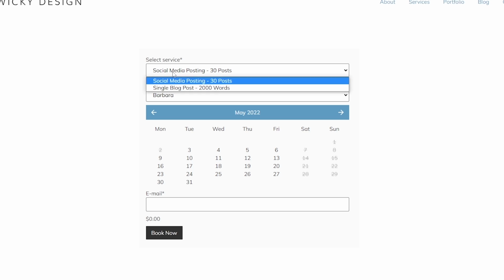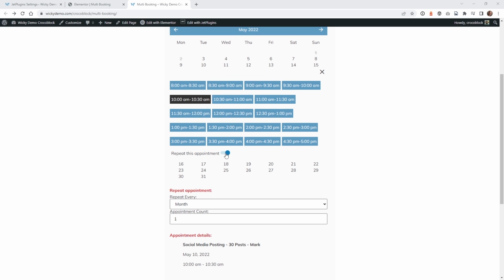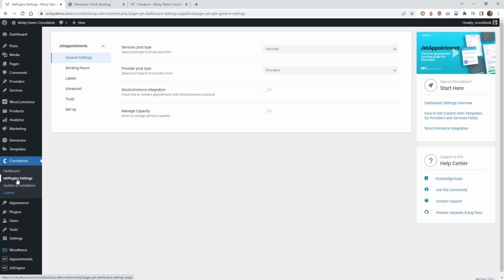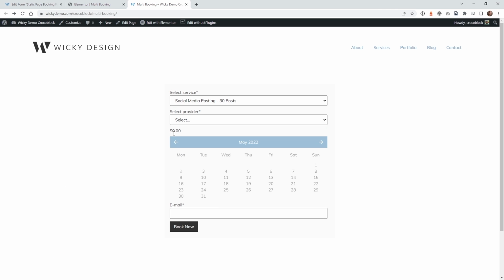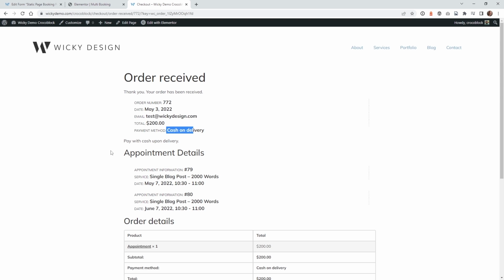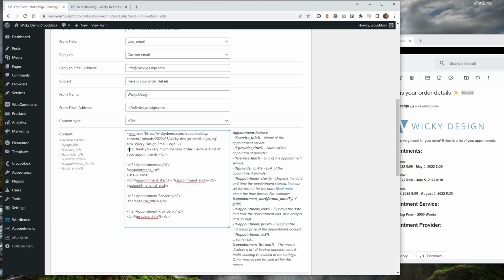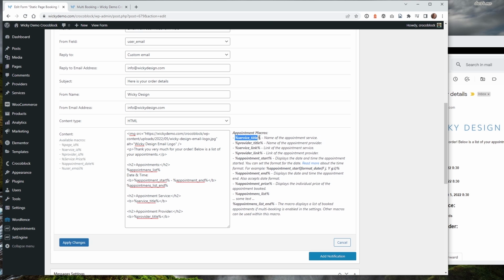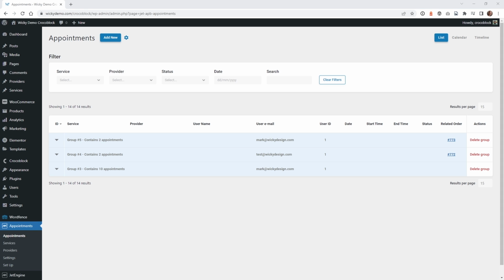Setting Up Recurring Appointments with Payment Gateway | JetAppointment & Elementor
In this tutorial by Mark from @WickyDesign, you’ll learn how to set up recurring appointments with the JetAppointment plugin.

◼️ Turn on recurring appointments functionality.
◼️ Configure WooCommerce payment gateway.
◼️ Create and edit the configuration email after the appointment.

📄How to enable WooCommerce integration?

► TIMESTAMPS

0:00 Introduction
2:13 Recurring Appointments
5:10 Setup Payment Gateway
13:53 Send Custom Email